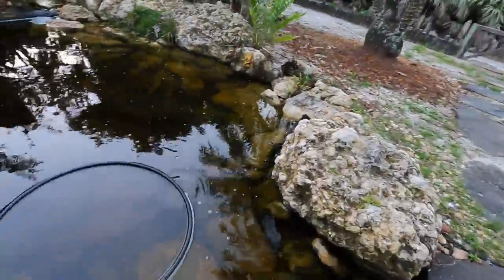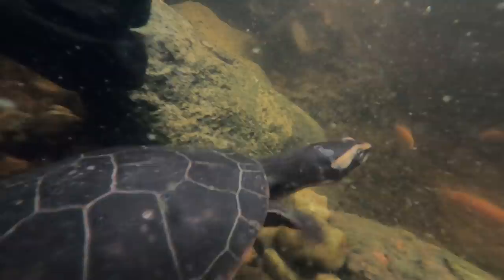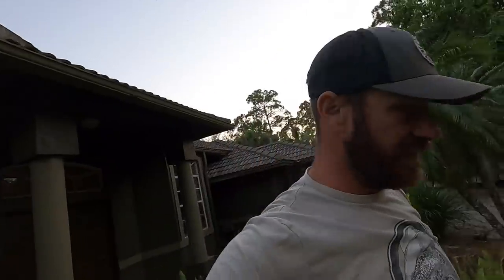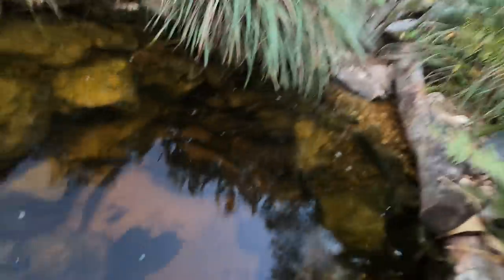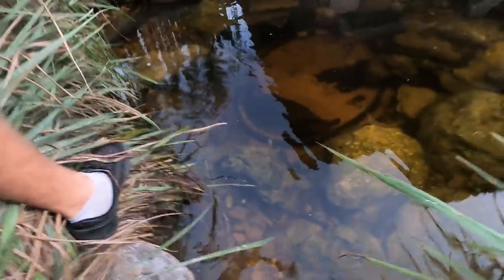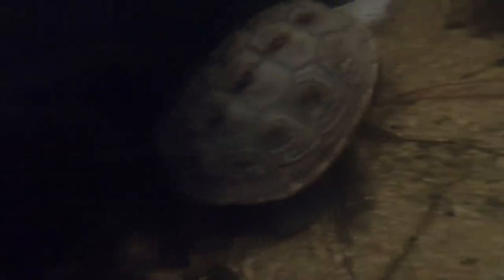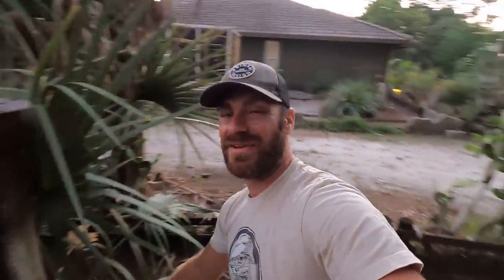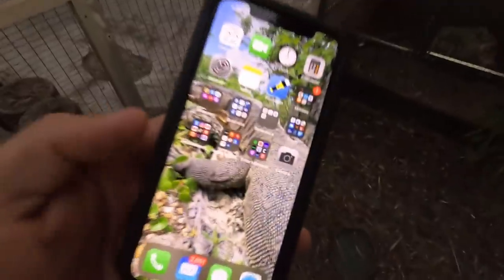Tour the Kamp at Dusk (So Different!)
Tour Kamp Kenan at dusk and see what the turtles, tortoises and lizards are up to.  Animal behavior at night is cool to witness and learn from and it's a great way to check up on all of your pets!

This is the place for serious reptile lovers!  We have tons of expert info on pet lizards, habitat, snakes, turtles, sulcata tortoises, russian tortoise, terrapin, crocodiles, alligators and all sorts of scaly & misunderstood creatures in Florida.  We also love to learn from other animal experts, like Brian Barczyk & king of diy, who are happy to share knowledge about pets.  That’s what Kamp Kenan is all about. We love reptiles & science and we know you do too. This is why we do what we do. Animal conservation in the modern world matters, we're out there living it and doing it every day. This is real life, these stories are real, and our sole purpose is education in action for you so that you can learn something new every day and one day perhaps get involved yourself. It's that simple.